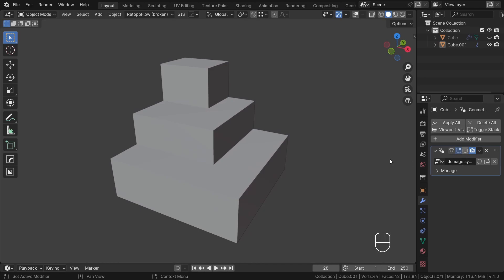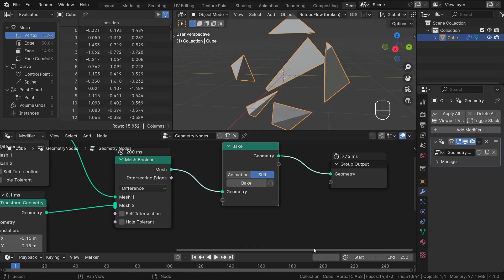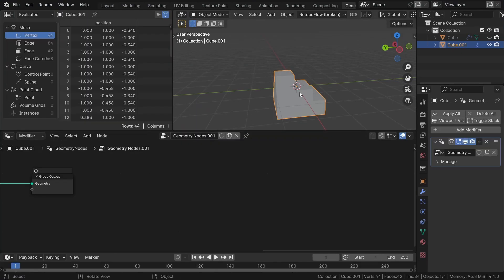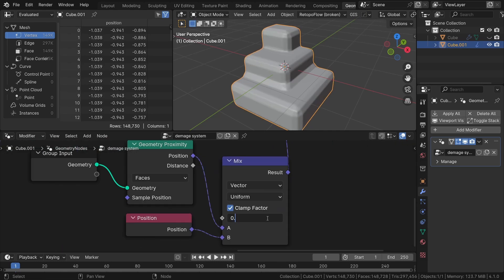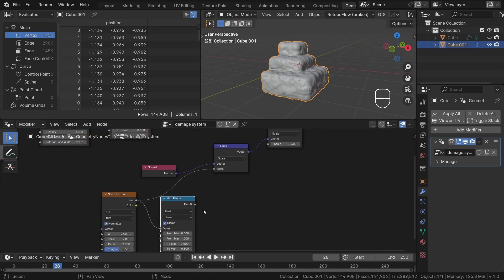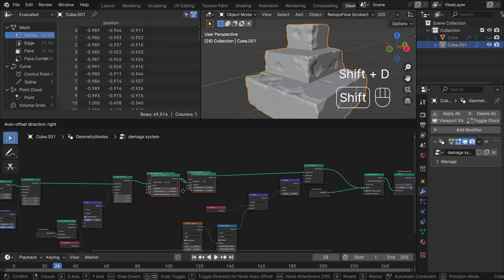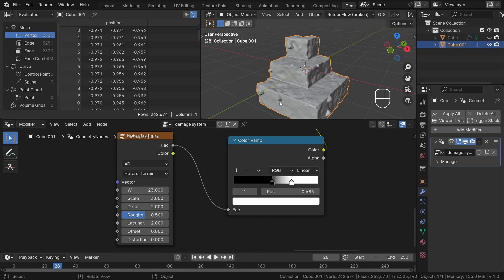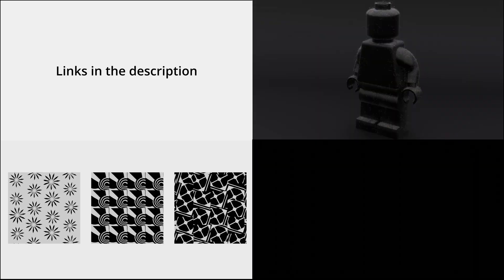Auto Damage System with new Bake Node in Blender 4.1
Hi everyone!

In this tutorial, I'll show you how to use the new Bake Node in Blender 4.1 Geometry Nodes system. First I will show you short example how bake node works and after we will create damege system for simple low poly geometry. By the end of the tutorial, you'll have the skills to use the new bake node to create more complex geometry nodes effect, without the need for waiting for long calculations.

Nice Blender addons for speed up workflow

Bye!